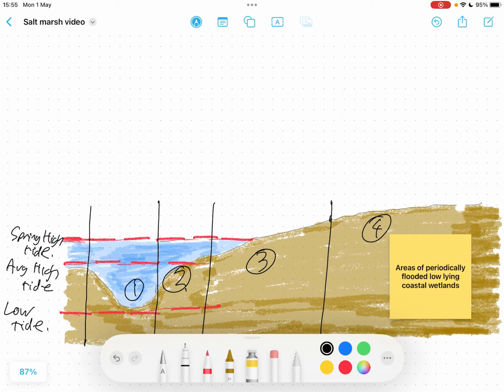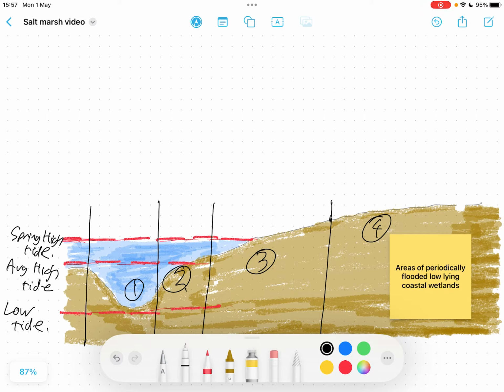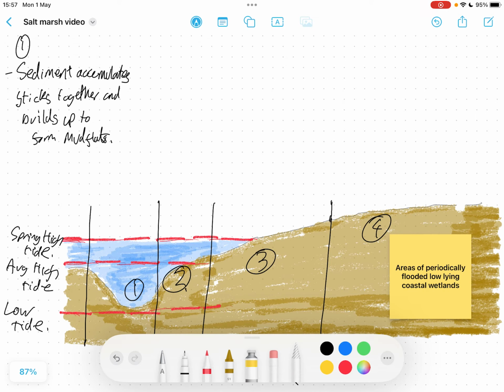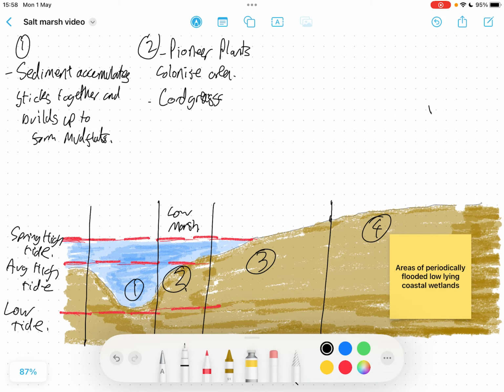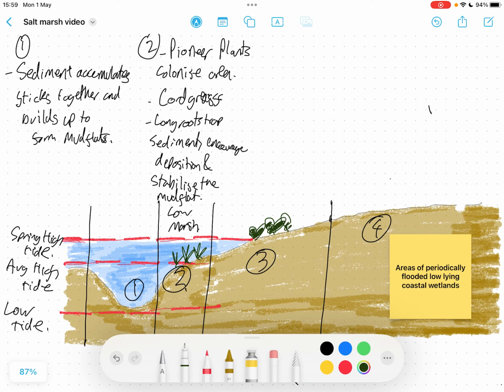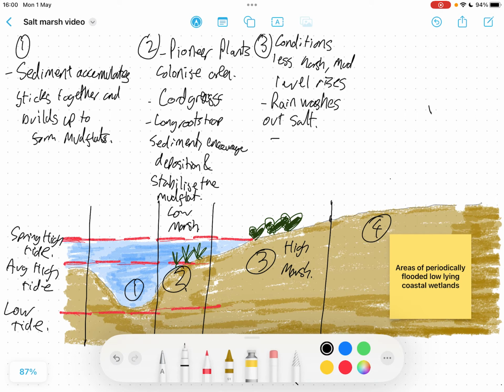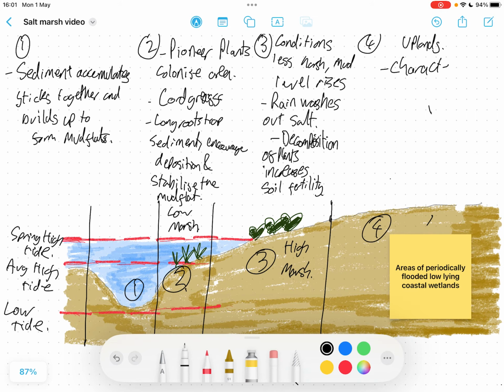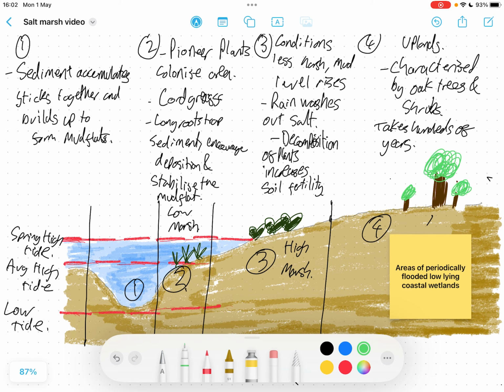A Level Geography - Saltmarsh formation